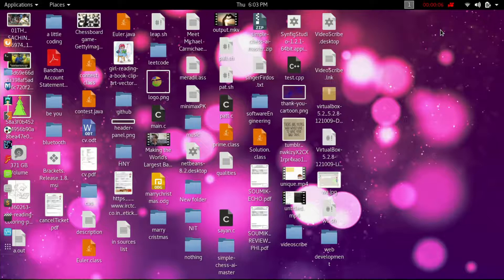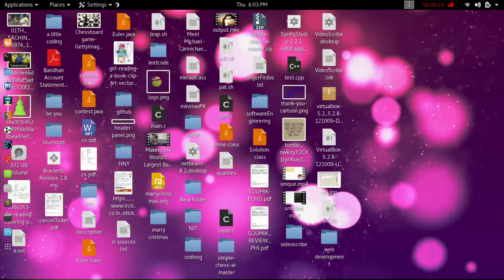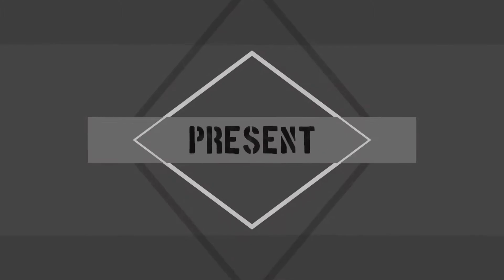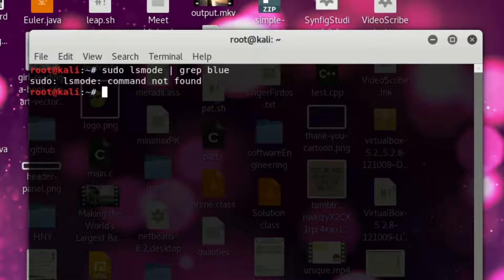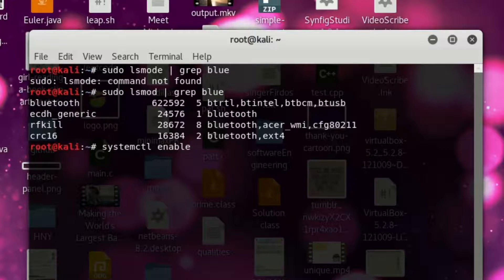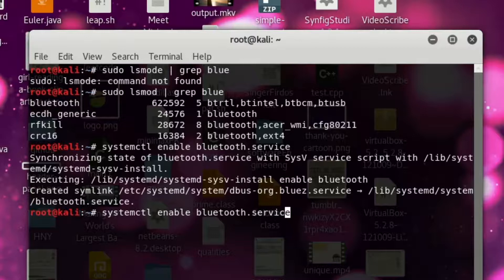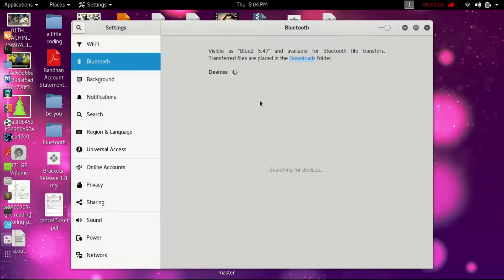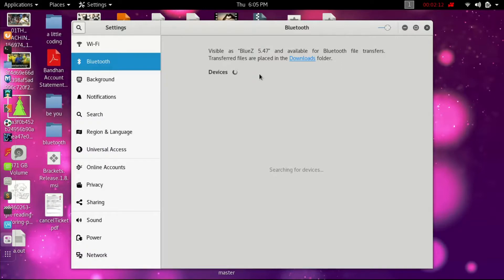How to fix bluetooth problem in Kali Linux | a little coding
Hi friends.
Here is the commands you need to start the bluetooth service for the first time after you have installed kali.

(Don't copy it with the dollar sign)
$sudo lsmod | grep blue
$systemctl enable bluetooth.service
$systemctl start bluetooth.service